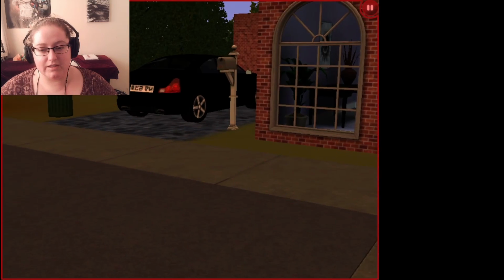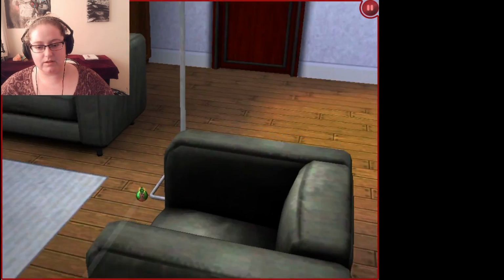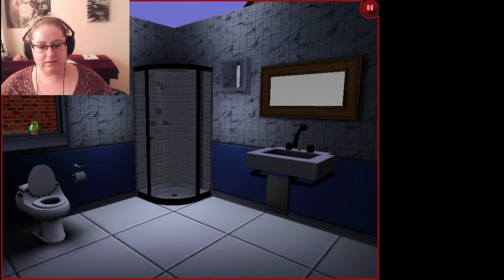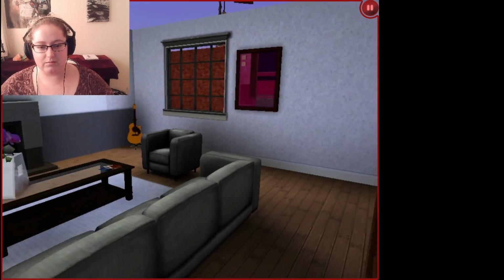I Built a House Using Only Blueprints